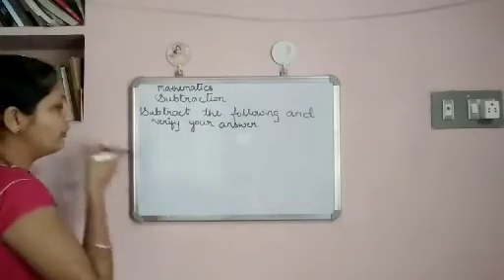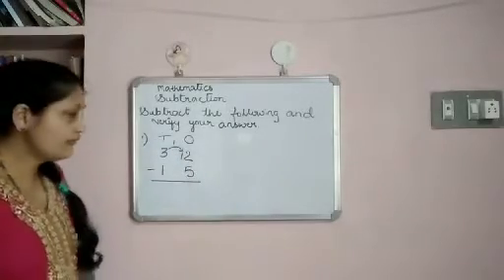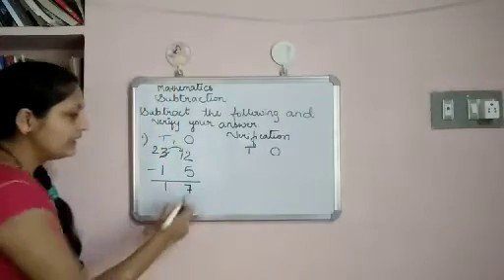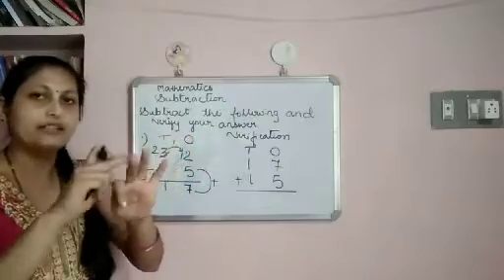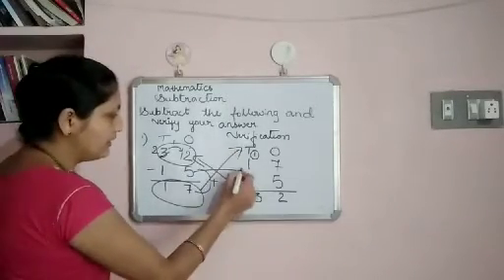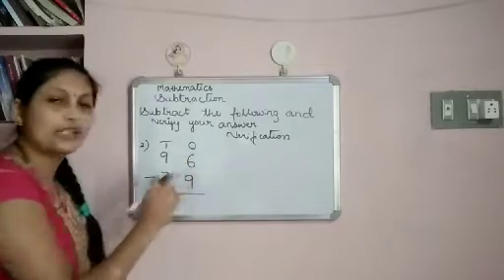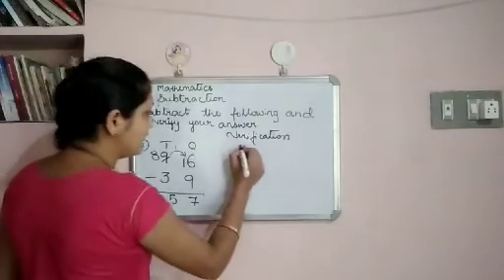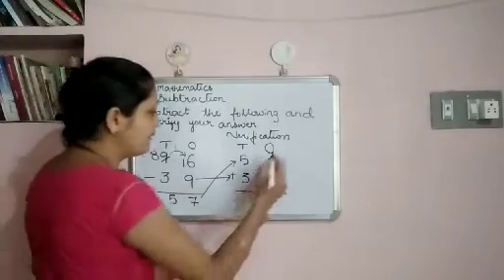Class 2 Subject: Mathematics Topic: Subtraction